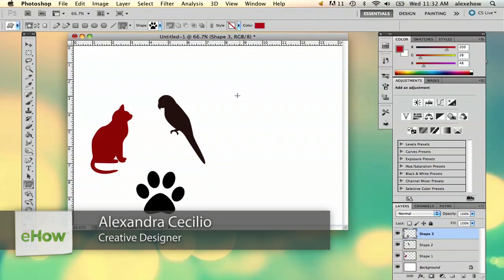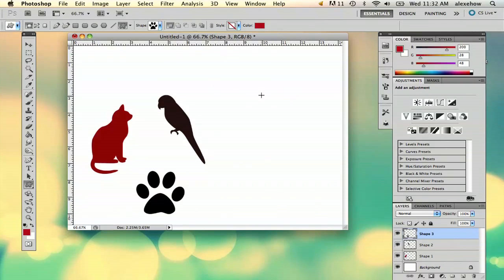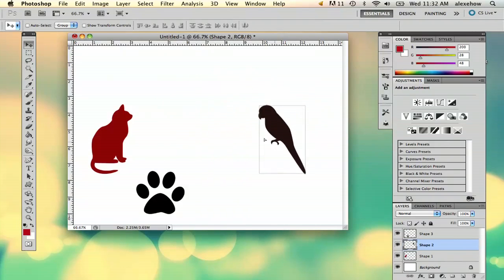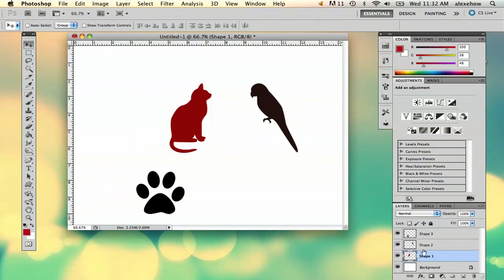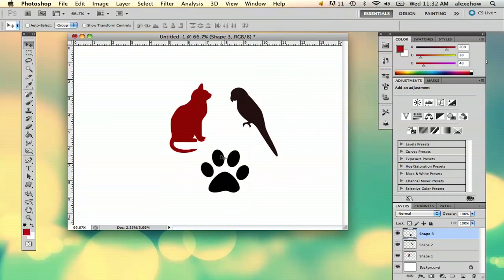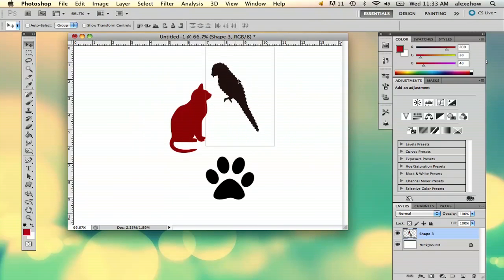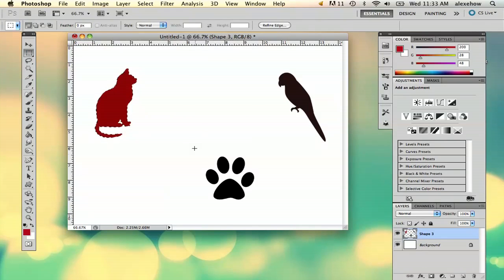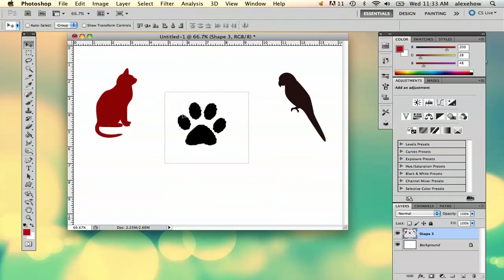How to Move Your Images Around in Photoshop : Adobe Photoshop Tips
Moving your images around in Photoshop is something that you can do by first separating each element into its own layer. Move your images around in Photoshop with help from a freelance graphic designer in this free video clip.

Series Description: Adobe's Photoshop is one of the most powerful desktop graphics applications for all of your design needs. Get tips on using Adobe Photoshop with help from a freelance graphic designer in this free video series.